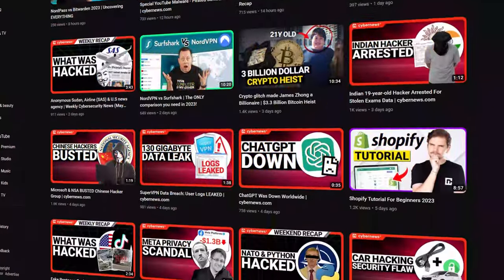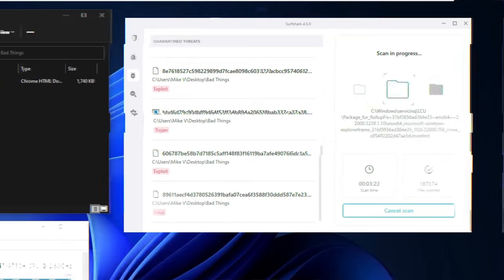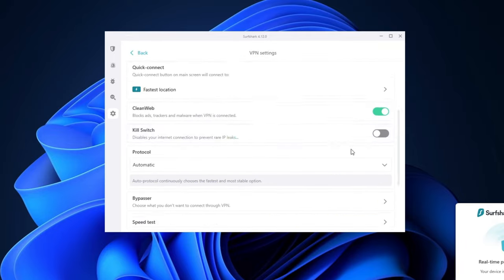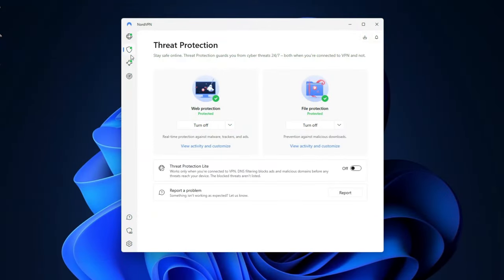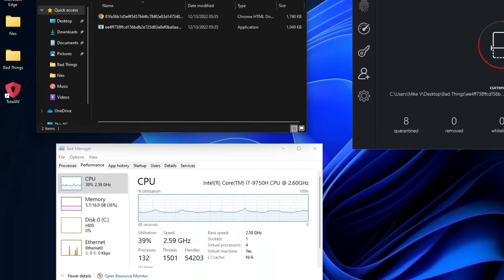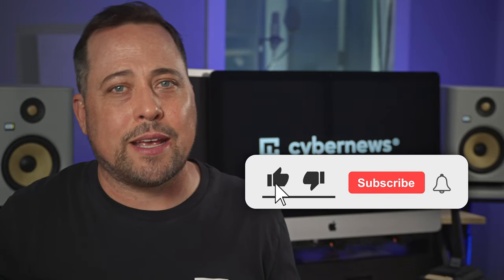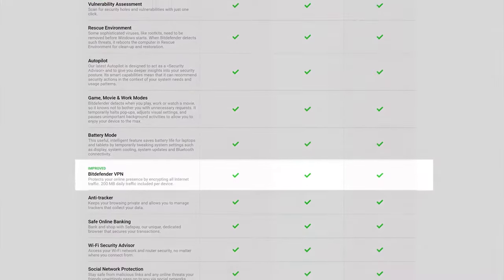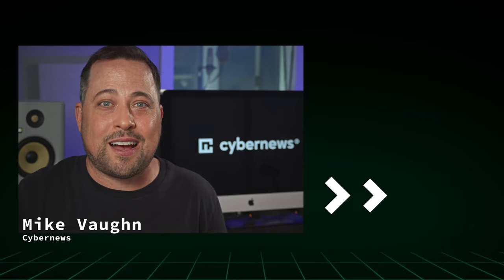Best VPN and Antivirus bundles | Top 5 best options for 2024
🔥  Get BEST budget VPN and Antivirus options with huge discounts - right here! 🔥

Today I’m here to answer your question if there is a good VPN and antivirus bundle out there.

🦈 The best price-to-value - Surfshark VPN and antivirus

The closest thing to this balance has to be Surfshark. These days, the Surfshark AV is arguably just as powerful as their VPN - there’s real-time protection, thorough scanning capabilities and even webcam protection. Surfshark keeps a great functionality balance as a VPN + antivirus solution. Plus, it’s very affordable, likely the best antivirus and VPN bundle deal from this video.

⛰️ NordVPN Threat Protection - best VPN with unique antivirus

Now, let’s talk about another VPN and antivirus option - NordVPN. In this case, the balance shifts towards a more powerful VPN – but their antivirus offer is something VERY unique. It’s a special feature called Threat Protection. I often mention it in my standalone best antivirus reviews, as it’s great at catching malware as you’re downloading it. NordVPN is also known for being one of the most versatile VPNs out there - fit for beginners and privacy enthusiasts alike.

🧨 TotalAV antivirus - one of the best Antivirus with VPN included

Let’s flip the antivirus and VPN combo balance to the other side. To get one of the best antivirus picks with a VPN included, you might wanna take a look at TotalAV. When it comes to antivirus capabilities, TotalAV is at the top of the game. In the most recent AV comparatives testing, TotalAV got one of the best protection scores.  As far as best antivirus VPN add-ons go, it’s a pretty decent choice.

💻 Norton antivirus + VPN - if you want to be in charge of your own security

A good antivirus and VPN combo is in the Norton Standard plan, which also comes with a password manager. The Norton antivirus has great malware detection scores both in independent testing, and my own testing results. Yet to me, the most impressive part about the Norton antivirus is the customizability that I can achieve.

🔐 Bitdefender antivirus + VPN - best user-focused antivirus with VPN

Another good pick would be Bitdefender - their antivirus solution is undoubtedly a fan favorite. It’s easy to see why - not only it’s great at detecting malware, it’s also easy to use. Another great thing about Bitdefender is that even the cheapest plan includes a VPN. But it has a data limit. The 200MB that you’re allowed to use isn’t ideal - that’s why I wouldn’t call it the best VPN out there.

00:00 Intro
0:30 Surfshark - most reliable and affordable VPN + Antivirus
0:58 Is Surfshark One worth it?
1:21 Is Surfshark Antivirus good?
2:03 Surfshark VPN overview
3:32 What does NordVPN Threat Protection offer?
4:29 Great antivirus and VPN combo - NordVPN
5:31 Why TotalAV is a good consideration?
6:28 Is TotalAV worth it?
7:41 Is Norton Antivirus and VPN a worthy consideration?
8:48 Bitdefender the best user-focused combo
9:52 Conclusion